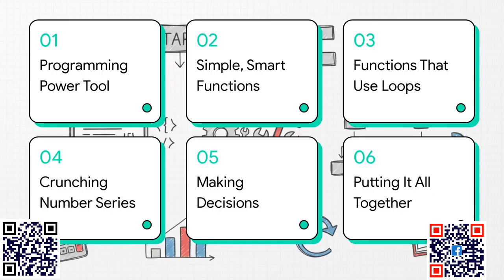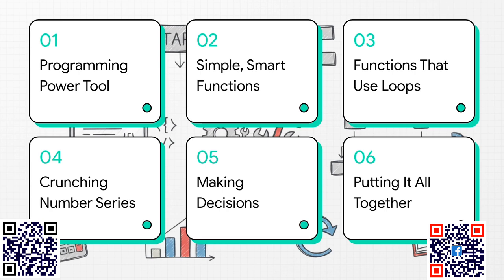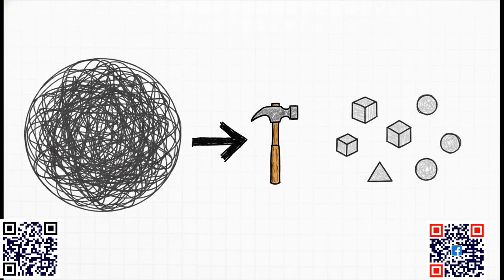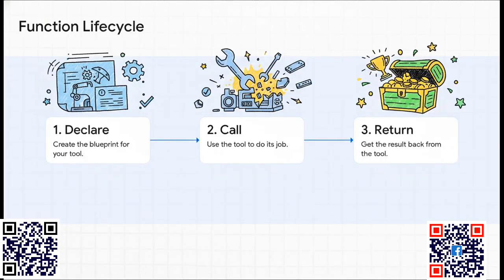Ai explain C++ function 🤯 | الذكاء الاصطناعي أبهرني بطريقة شرحه للدوال في البرمجة 🔥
Can Artificial Intelligence really explain C++ functions better than humans? 😲
In this video, you'll watch how AI breaks down the concept of functions in C++ in a simple, visual, and mind-blowing way! 💡
Whether you're a beginner or improving your coding skills, this video will help you finally understand how functions work and how to use them in real projects. 🚀

Real-life examples and code demonstrations

How AI can simplify programming concepts

💬 بالعربي:
هل تتخيل إن الذكاء الاصطناعي ممكن يشرح لك مفهوم الدوال في لغة C++ بطريقة أوضح وأسهل من أي شرح تقليدي؟ 😍
في الفيديو ده هتشوف إزاي الـAI قدر يفسر فكرة الـFunctions بخطوات عملية وشرح ذكي يخليك تفهمها مرة واحدة وللأبد 💡

📘 هتتعلم:

ما هي الدوال في C++

كيفية تعريف واستدعاء الدوال

أمثلة عملية توضح الفكرة

إزاي الذكاء الاصطناعي بيساعدك تتعلم أسرع

👇 متنساش تشترك وتفعل الجرس علشان توصلك كل فيديوهات البرمجة الجديدة 🔔

🔑 Suggested Keywords (English + Arabic):
C++ functions, AI explain C++, learn programming, C++ tutorial, artificial intelligence coding, learn C++ basics, C++ functions explained, شرح دوال C++, تعلم C++, الذكاء الاصطناعي في البرمجة, شرح functions, تعلم البرمجة للمبتدئين, AI in programming